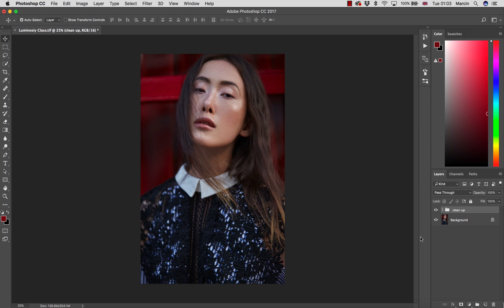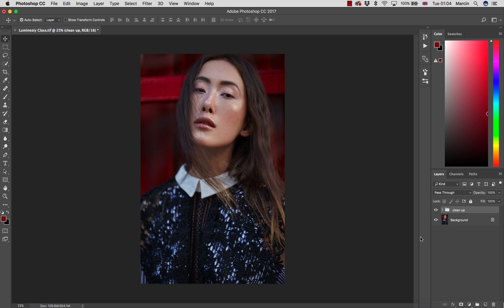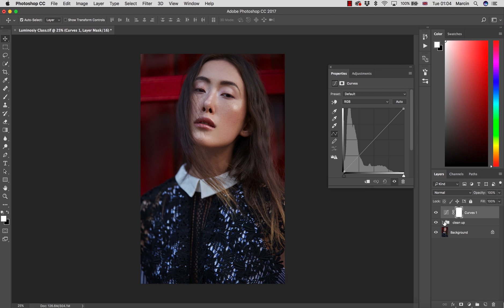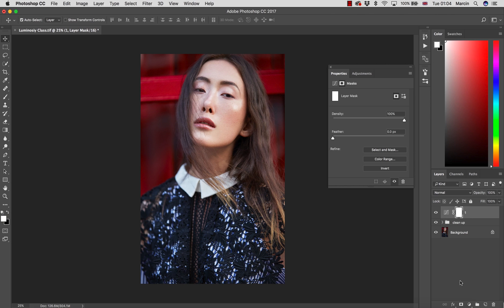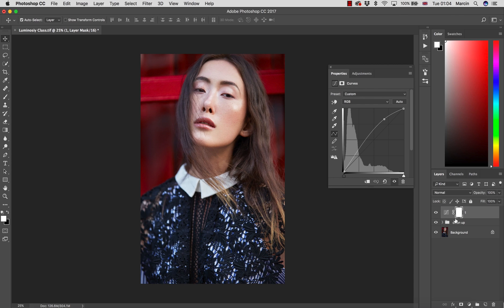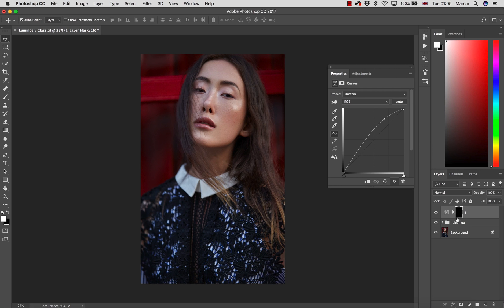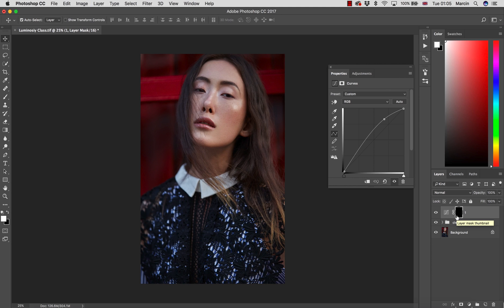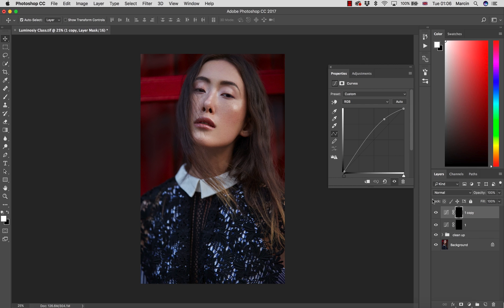What are Masks in Photoshop?